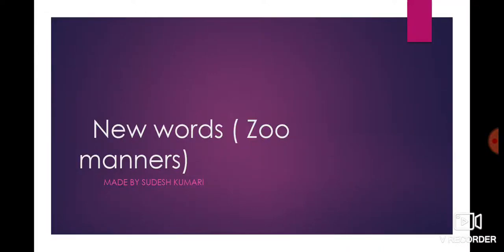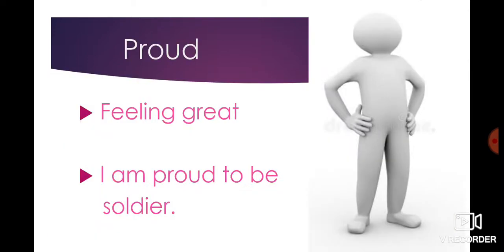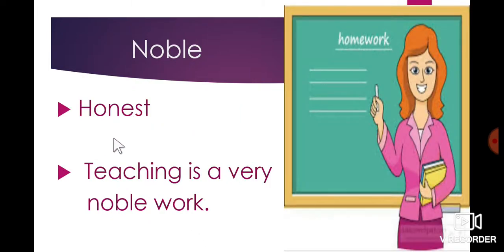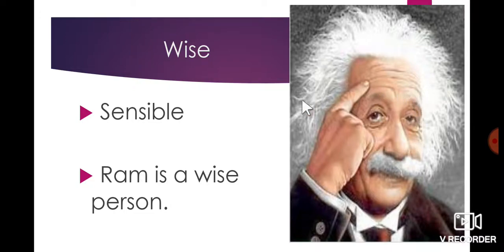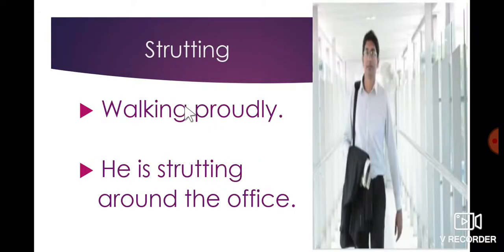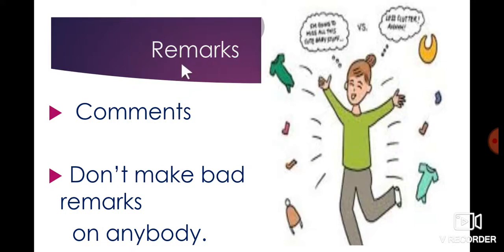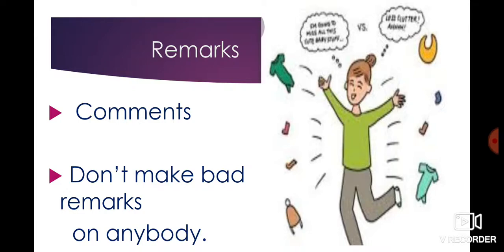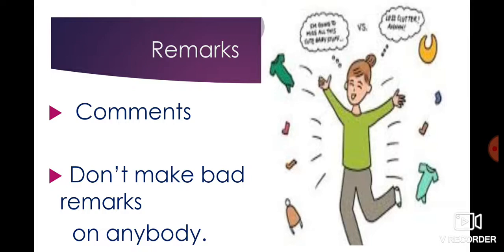Zoo manners ( new words )